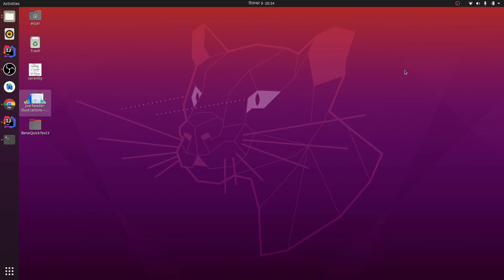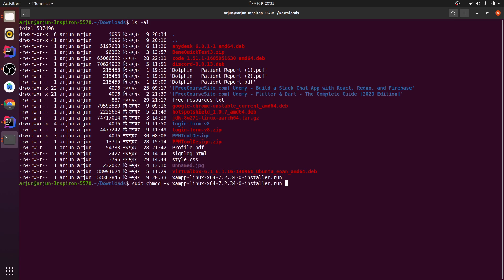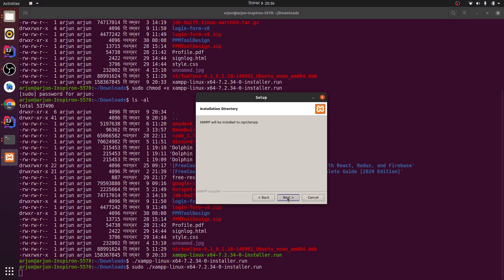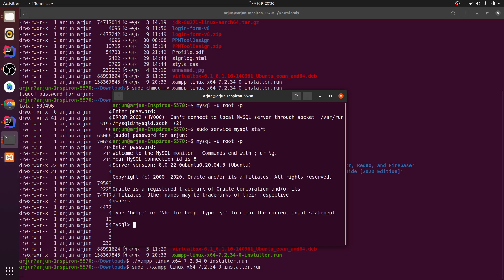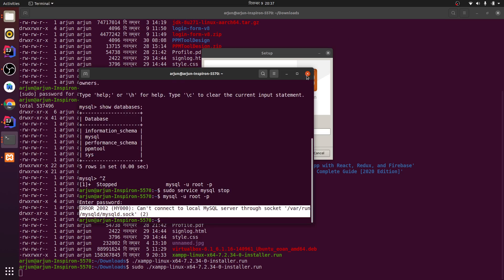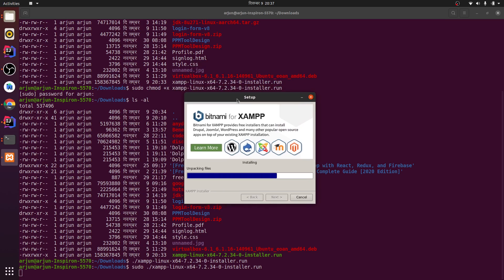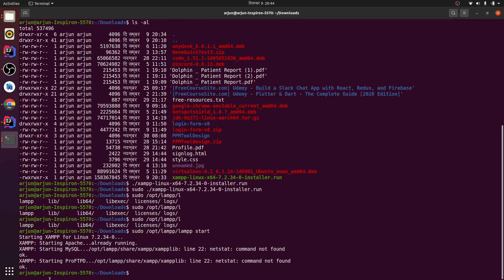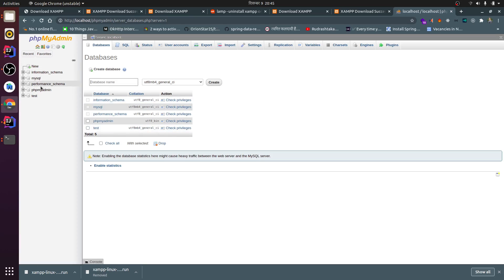Install xampp on Ubuntu 22.04LTs/ 20.04 LTS (Linux) to run MySql , Create database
Install xampp on Ubuntu 20.04 LTS (Linux)  ,Debian based Linux . Also create database and use the mysql on the terminal.